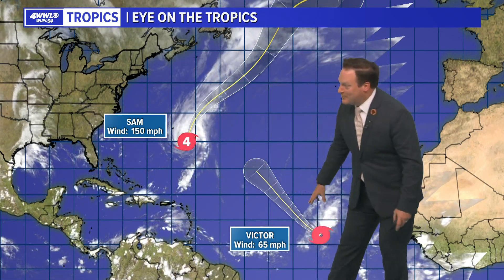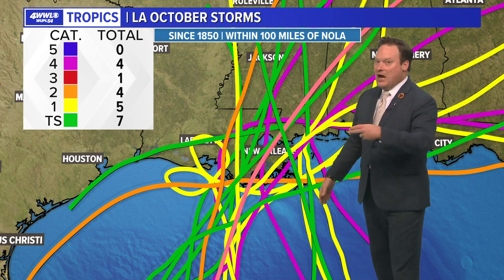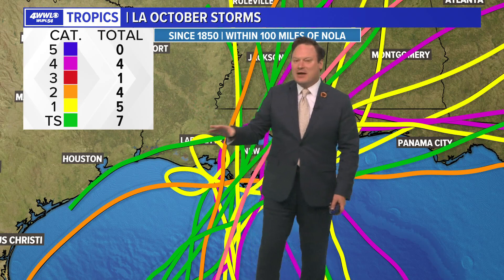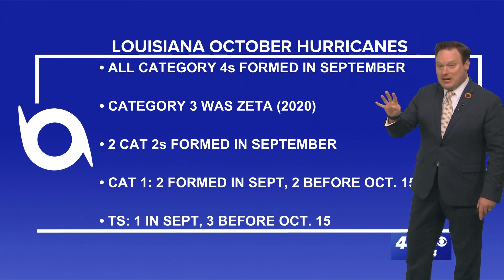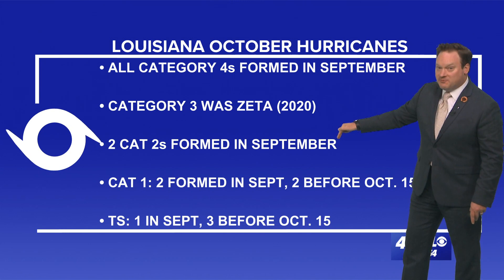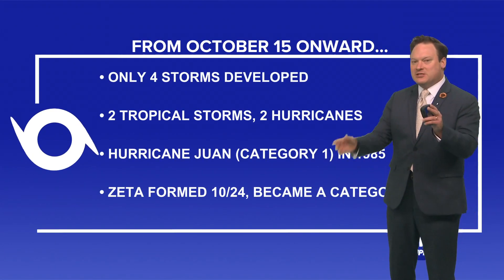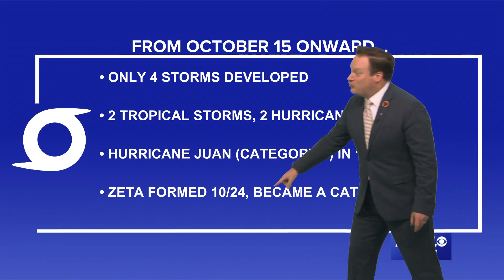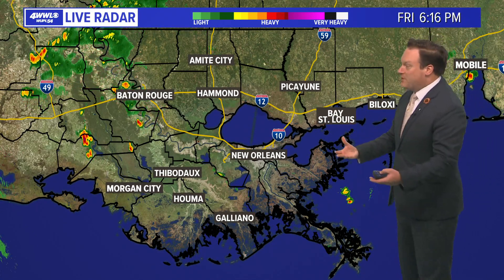Friday 6 pm Tropical update: Louisiana October Hurricane chances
Weather Expert Chris Franklin keeps an eye on the tropics as hurricanes still have the chance to develop in October.